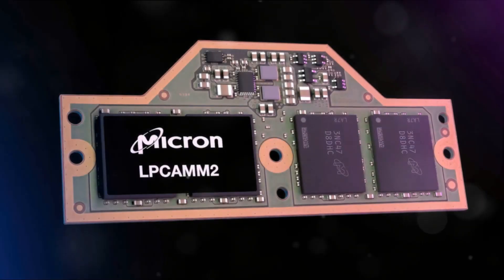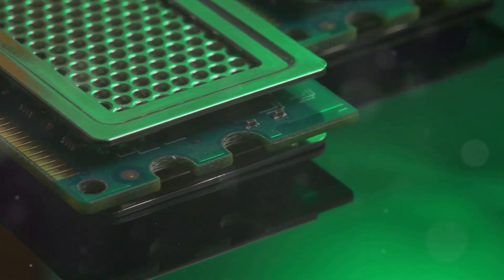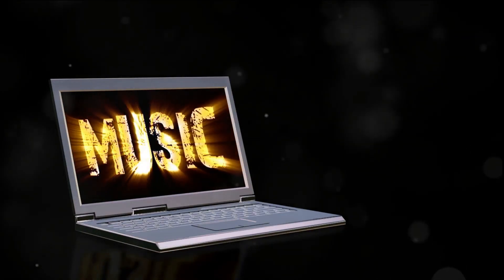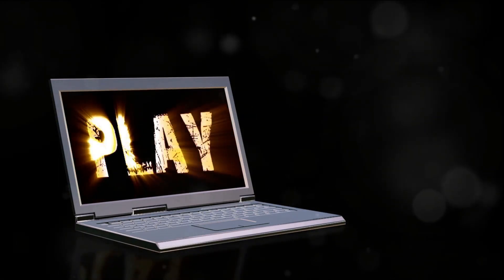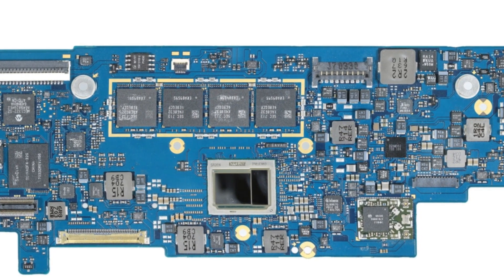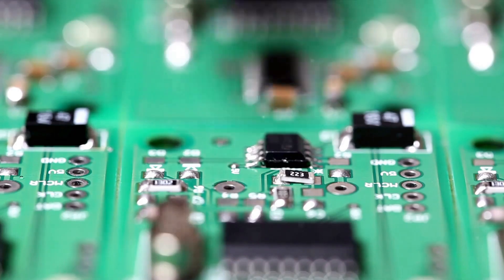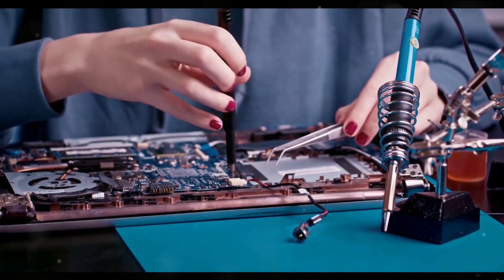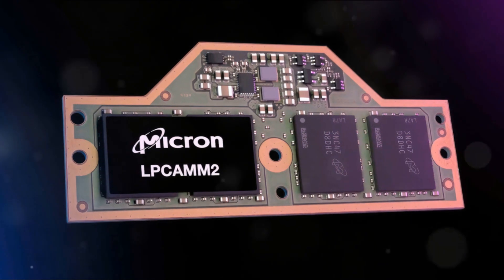Revolutionizing Laptop Memory: Micron's LPCAMM2 - The Future of RAM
Welcome to the groundbreaking world of laptop RAM technology! In this video, we explore Micron's revolutionary LPCAMM2, a new type of laptop RAM that's set to redefine the industry standards. Say goodbye to the nearly 25-year-old SODIMM and hello to a future filled with thinner, lighter, and more powerful laptops.